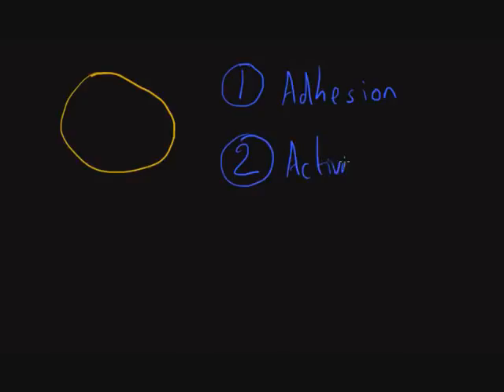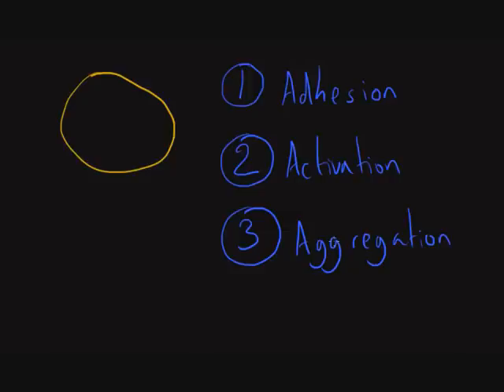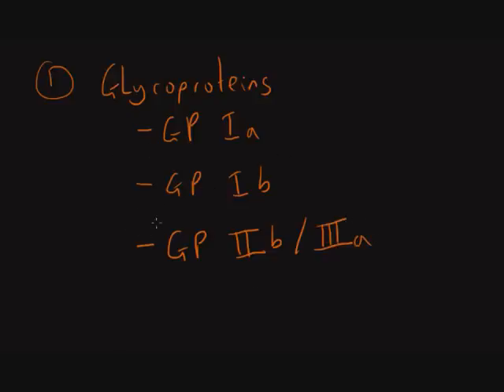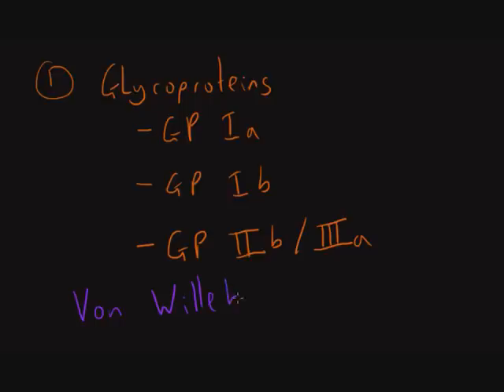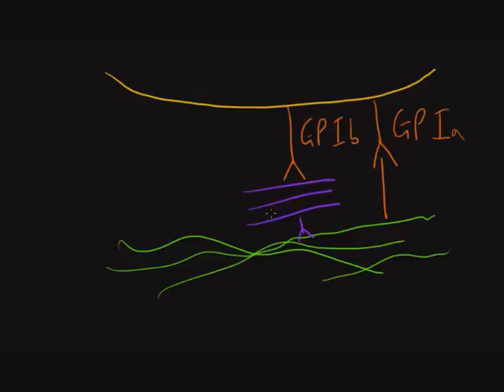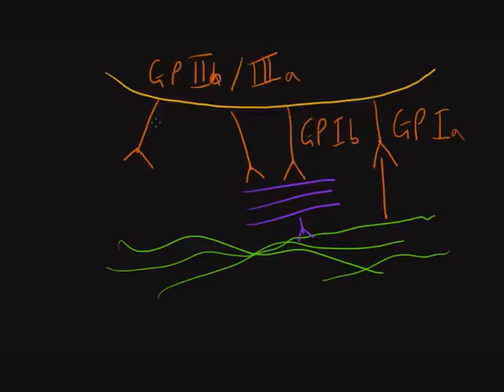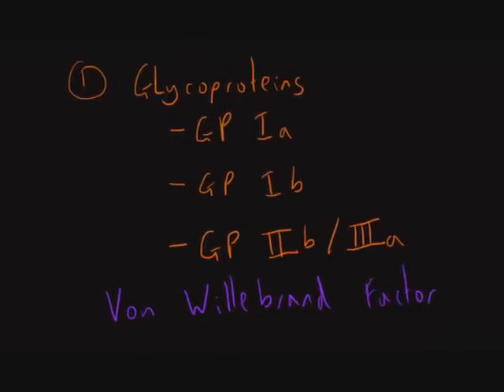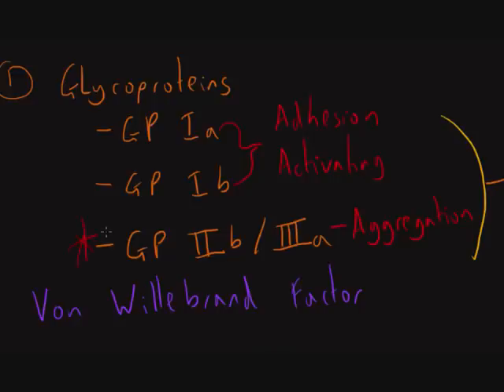Haemostasis 3: Platelets Part 1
A more in depth look at the role platelets play in haemostasis, starting to look at their structure and mechanism of action.